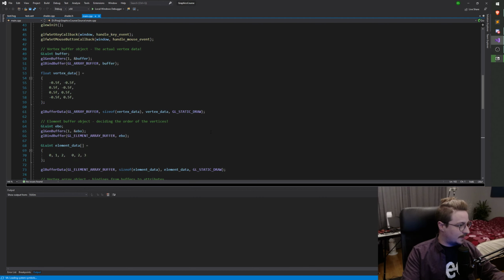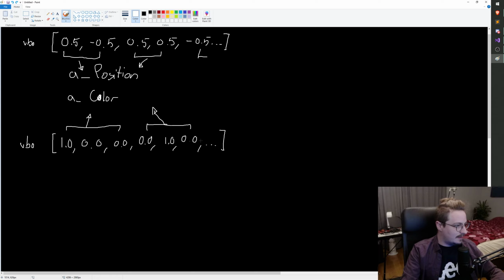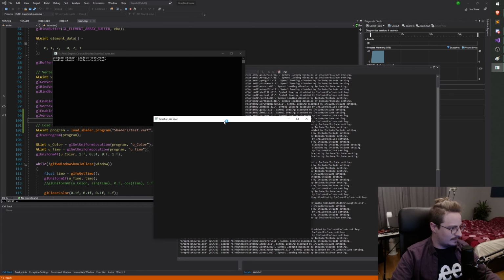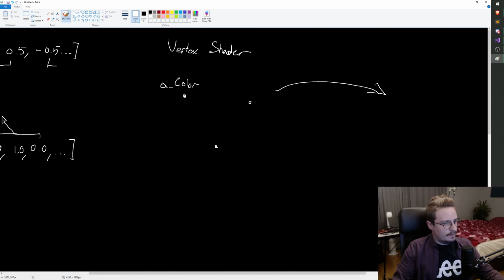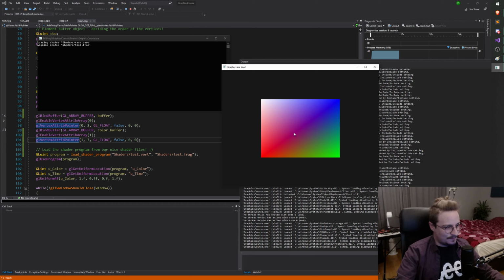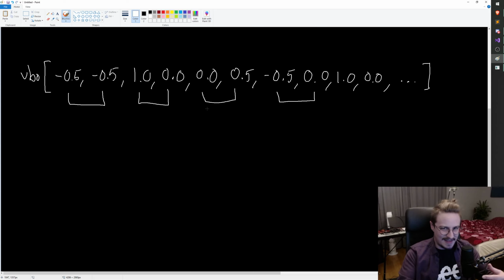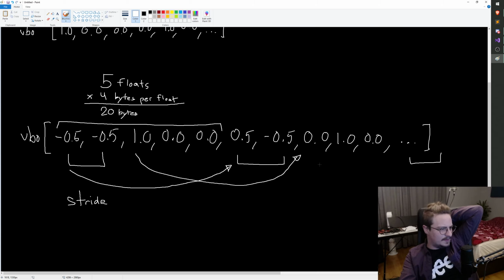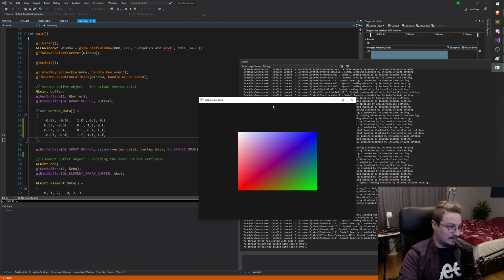13 Attributes Part Deux